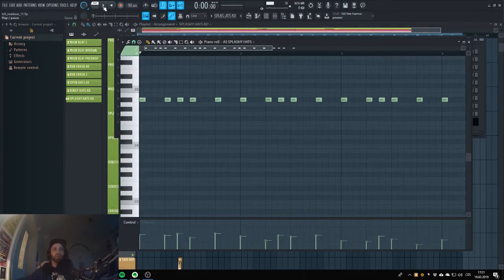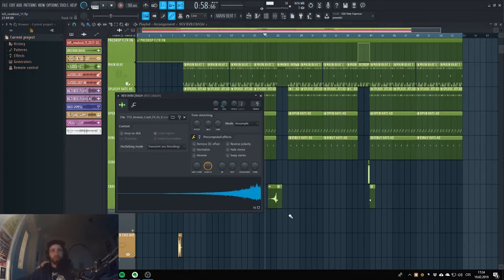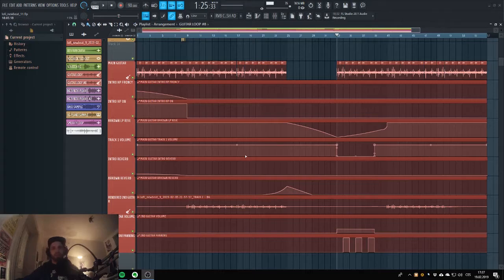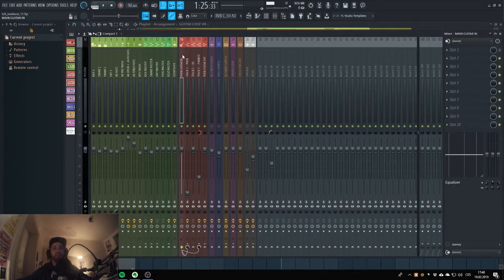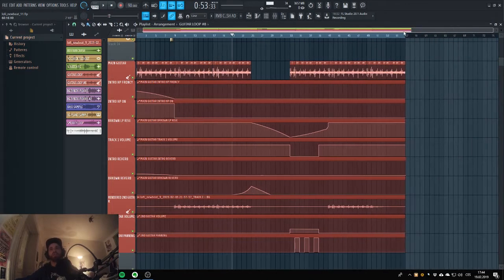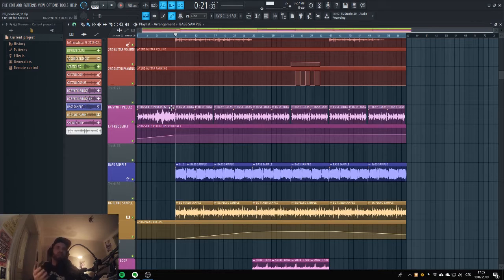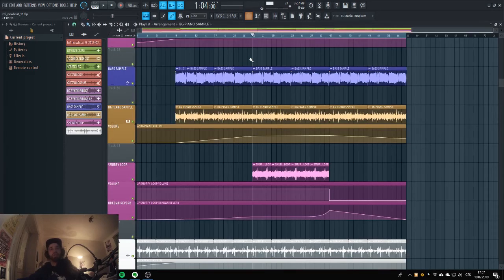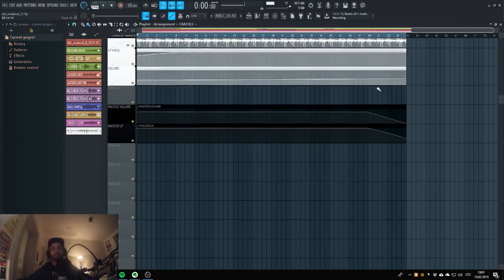Pao - Day by Day - A Commented Video Dissection of the Beat (Lofi Hip Hop Production in FL Studio)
A commented video walkthrough of my latest lofi project "Day by Day" I made in FL Studio, dissecting my tune element after element, explaining how it was done.

where you can find a lot more of my lofi, hip hop and chillhop beats. I love making all kinds of beats - chill beats to smoke, relax or sleep to, sad beats to listen to when you're feeling down, uplifting beats to listen to when you're feeling great and cheerful, so I believe you'll find something that catches your ears.

Other than that, you'll also find there a lot of resources particularly useful for producers - label database, video tutorials, Spotify playlists to submit to and a lot more) particularly useful for producers, and also a list of all streaming sites and music shops where you can stream or buy my beats. If you don't feel like supporting yet, you can always download there my beats for free.